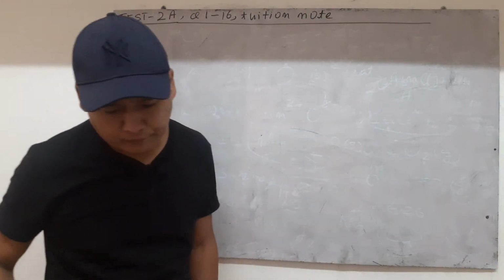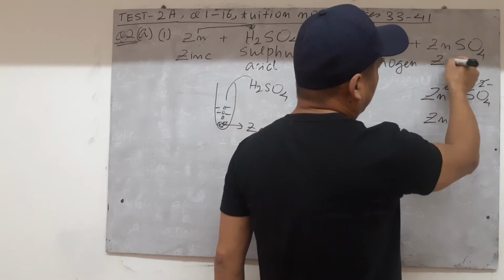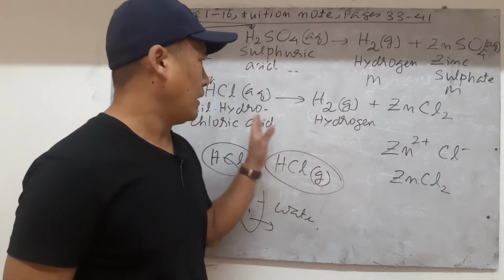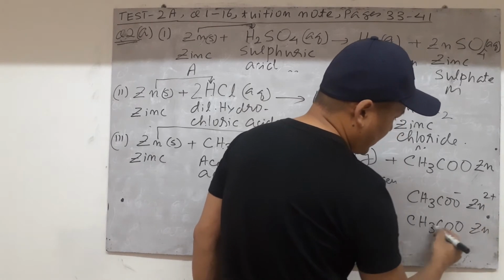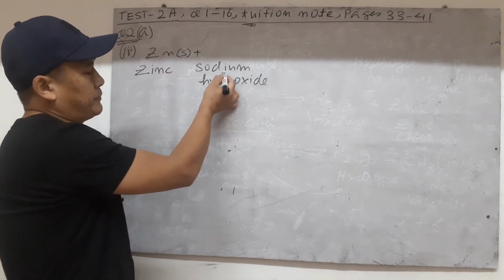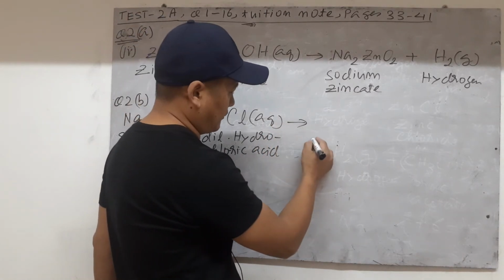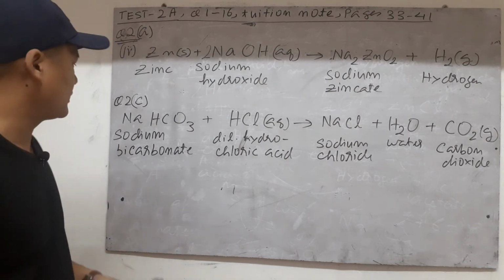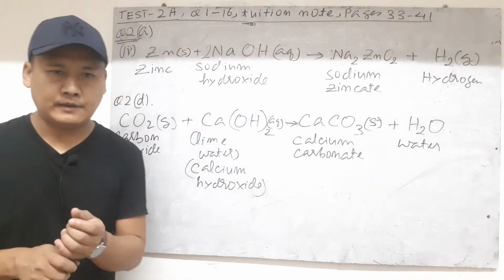Class-10, Sc,Ch-2, Video-1, Test-2A, Q1-16, tuition note, pages 33-41.